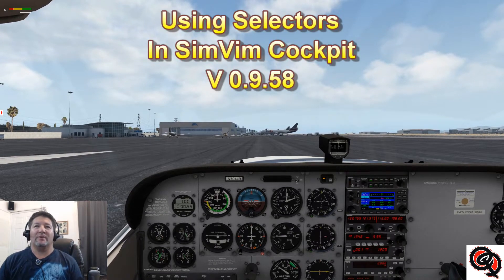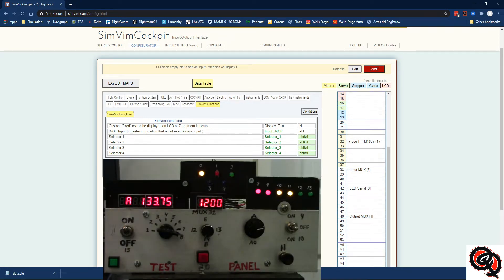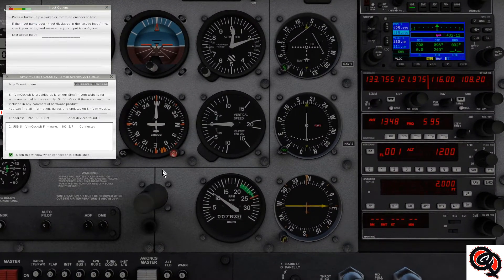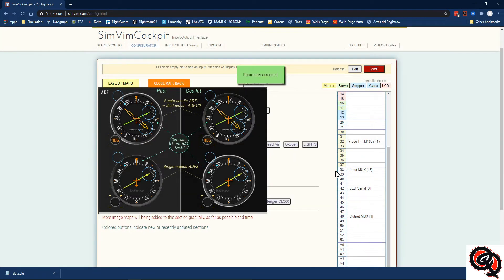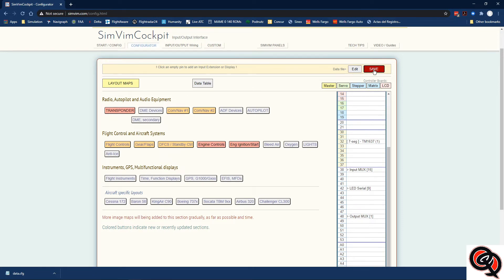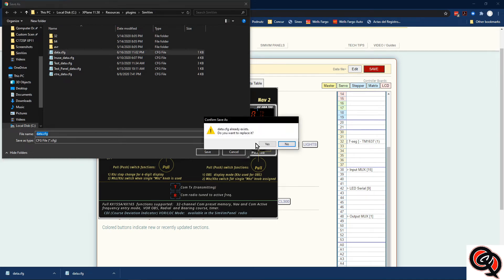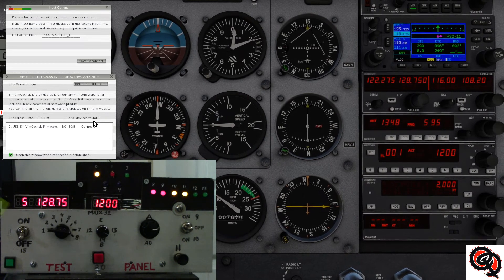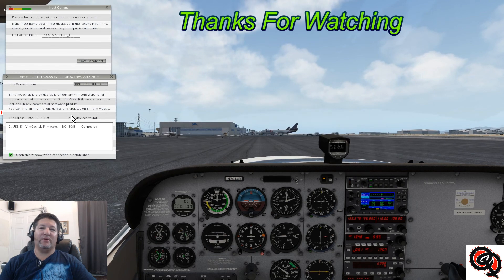Using Selectors In SimVim Cockpit (Old)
Update Aug 2024: New video will be coming soon

For the first time I explain how to use selectors in SimVim Cockpit. These are the new way to use the same components to perform many functions. They are the new version of what I use to refer to as conditions & input states. Which might not have been the correct term, specially conditions.